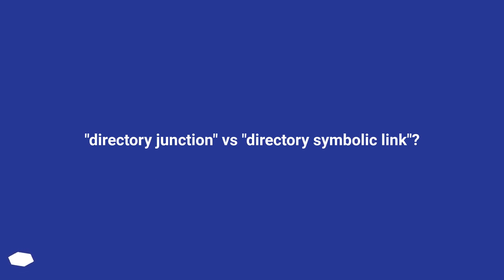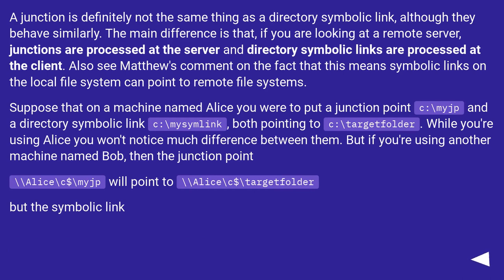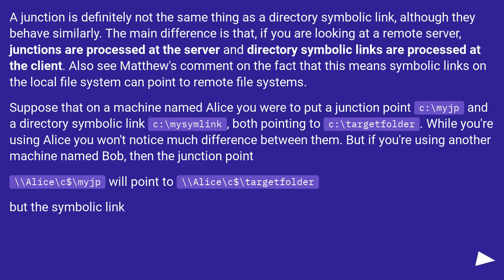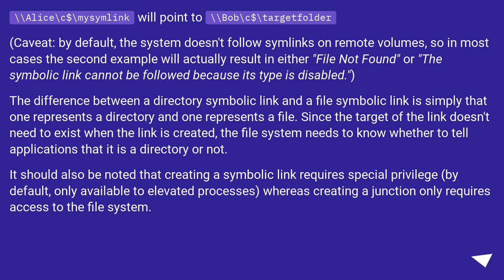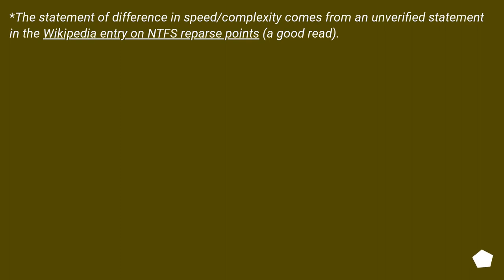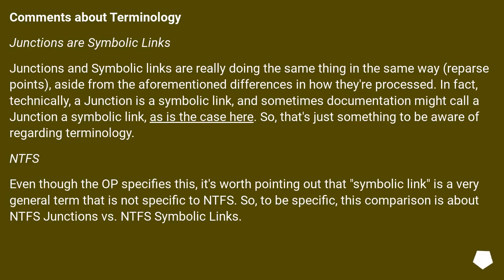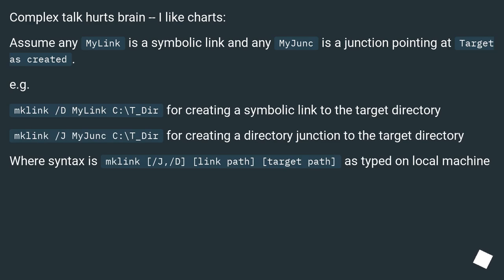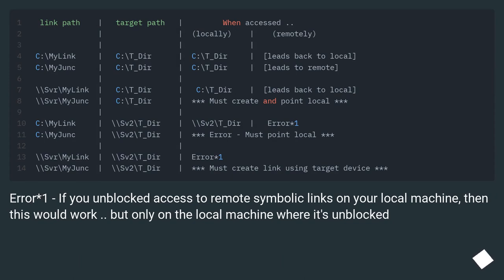"directory junction" vs "directory symbolic link"?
Chapters
00:00 Question
01:09 Accepted answer (Score 496)
03:20 Answer 2 (Score 159)
05:54 Answer 3 (Score 78)
07:03 Thank you